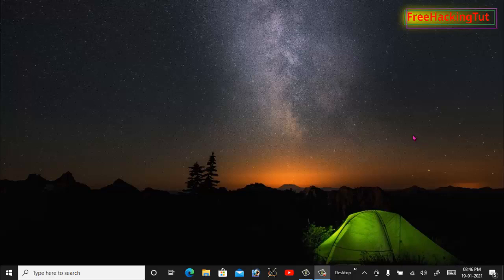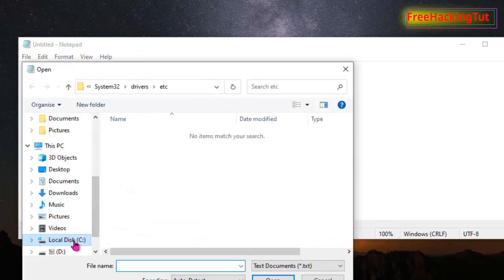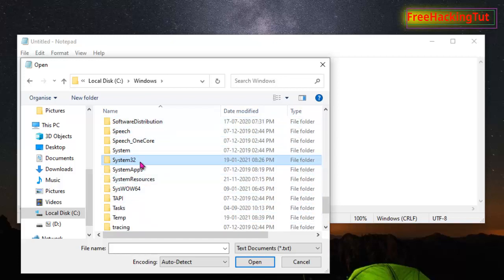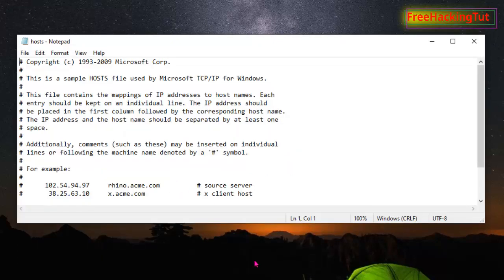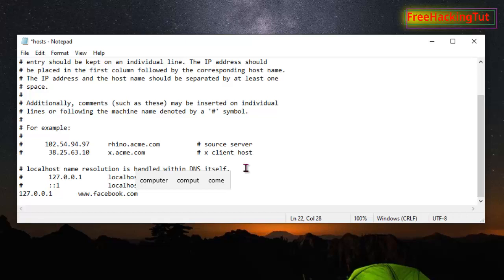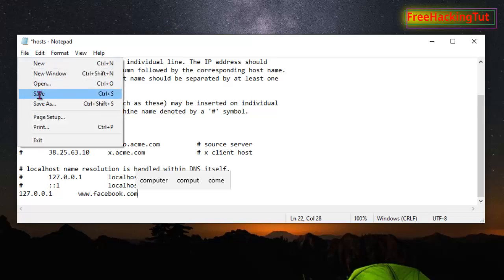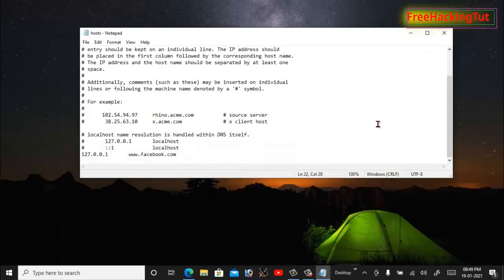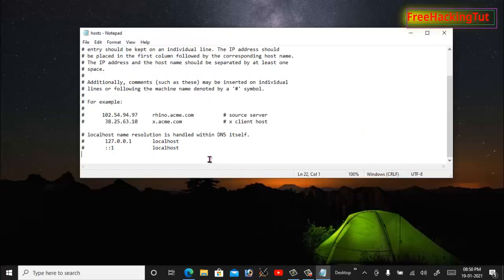How to block access to any website in windows computer ?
This video is all about how to block access to any website in windows computer ?